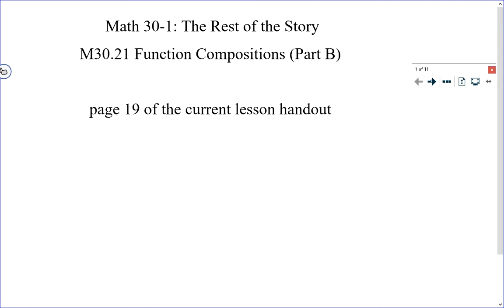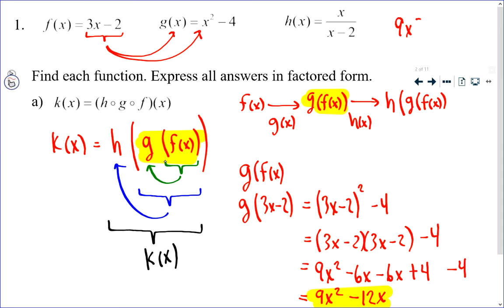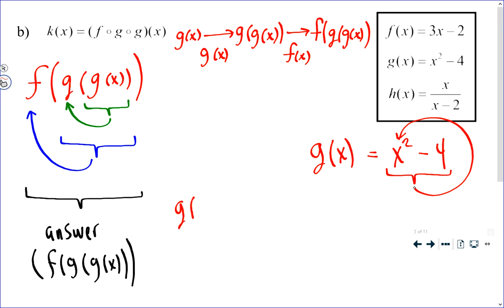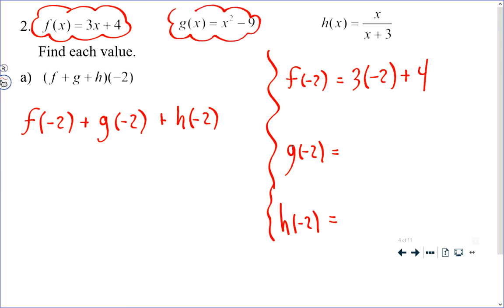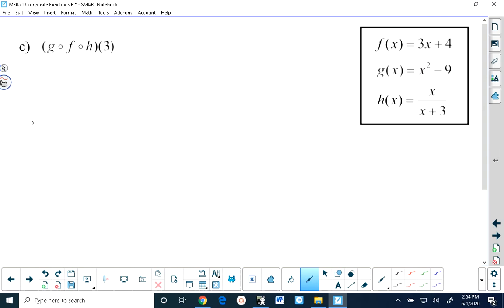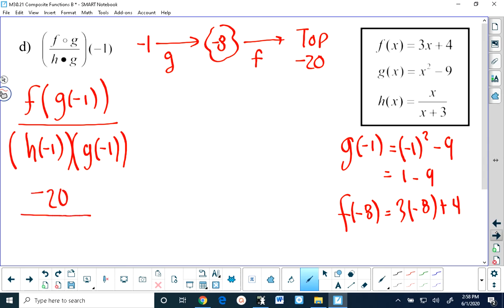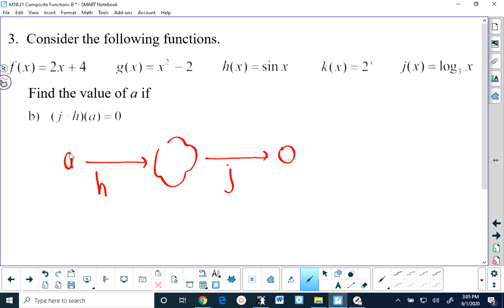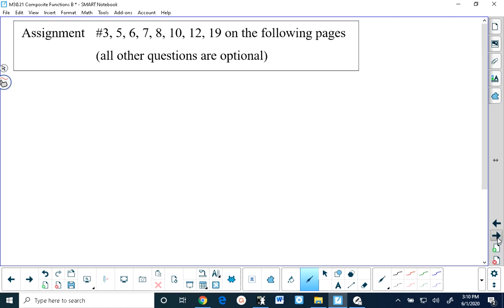Math 30-1: The Rest of the Story (M30.21 - Compositions of Functions Part B)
In this lesson we finish our work with compositions of functions, by extending what we have learned to compositions of three functions.